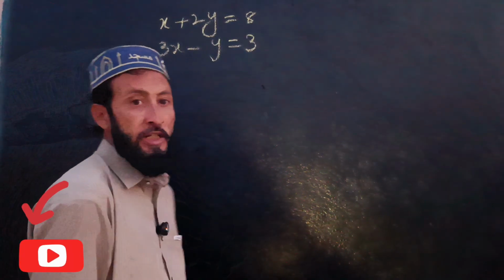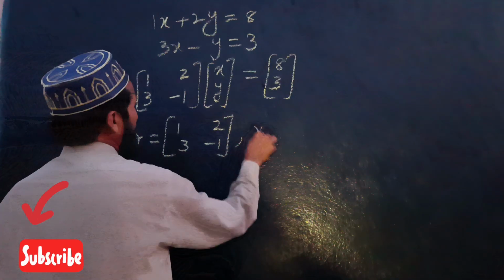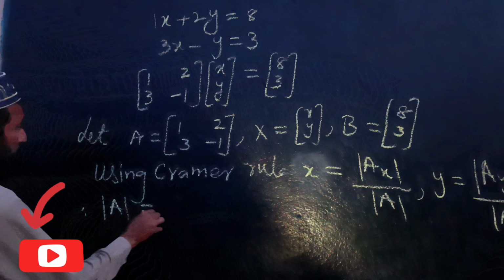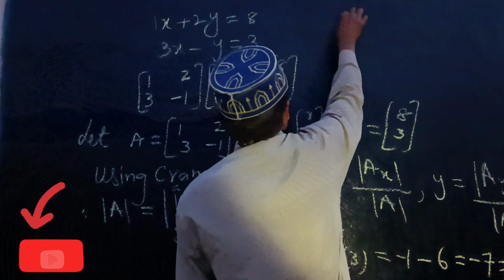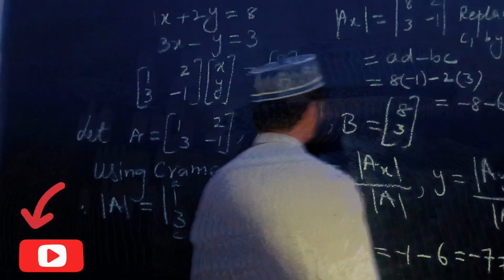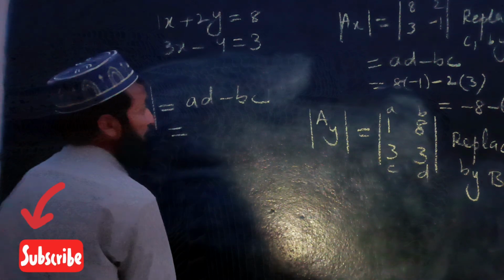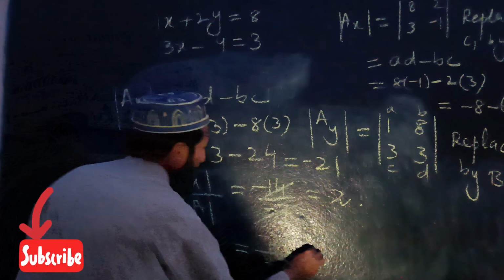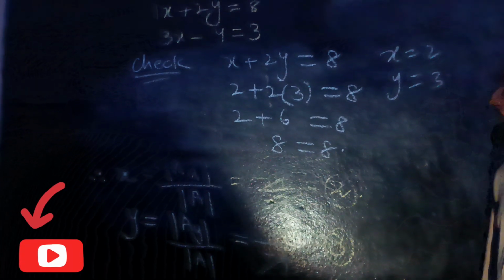Germany | Can You Solve This System of Equation | Crammer Rule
📝  Description
Can you solve this Germany-inspired system of equations using the Crammer Rule? 🇩🇪📘
In this video, we solve a challenging algebra problem step-by-step using determinants and matrices. Perfect for students preparing for board exams, entry tests, and math competitions.
✨ Learn:

Can you solve this | Nice Exponent Math Simplification | Math Olympiad Question

A nice problem.
Problem math.
Nice square root math.
Nice Problem Math
Easy Algebra
Find x
How to solve
Square Root math
Nice exponent math.
Olympiad Math
Crammer Rule method
System of linear equations
Determinants tricks
Fast algebra solving techniques
Matrix methods basics
🎯 Best for: Class 9, Class 10, FSC, SSC, algebra learners, Olympiad students, and math lovers.
Watch till the end to test your IQ and improve your algebra speed 🚀
⏰  Timestamps (Long Video)
00:00 Introduction
00:12 Germany Math Challenge 🇩🇪
00:35 Understanding the System of Equations
01:20 What is Crammer Rule?
02:10 Finding Determinant D
03:30 Finding Dx and Dy
05:10 Final Answer Explained
06:00 Quick Verification Method
06:35 Common Mistakes Students Make
07:10 Outro & Subscribe
🔍 High Ranking Search Terms
Germany math challenge
Crammer Rule trick
System of equations solved
Determinants method
Algebra viral problem
Matrix method equations
Linear equations shortcut
Solve equations fast
Mathematics challenge
Viral algebra question
Crammer Rule examples
Determinants class 10
Matrix algebra basics
Olympiad algebra tricks
Math puzzle Germany